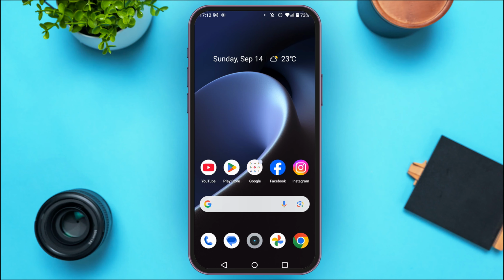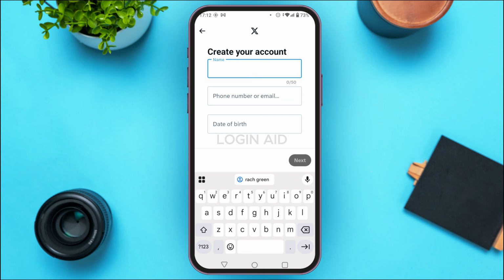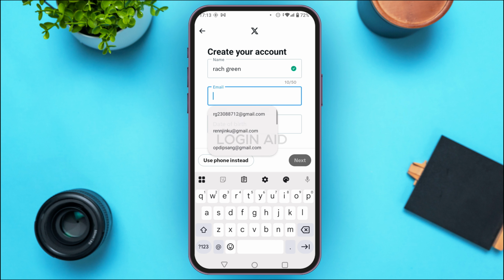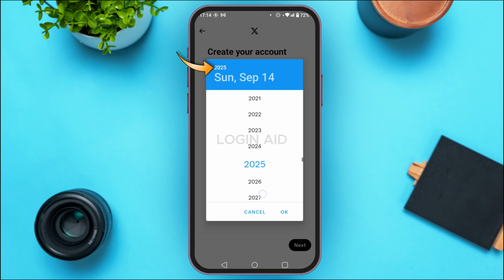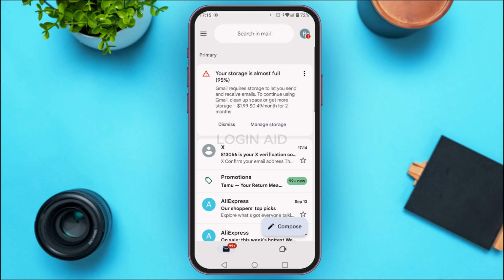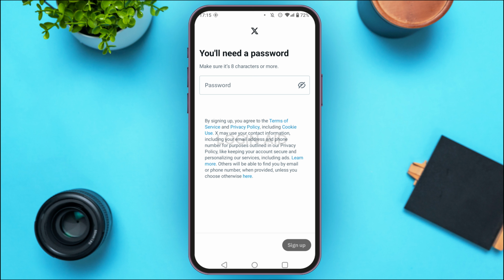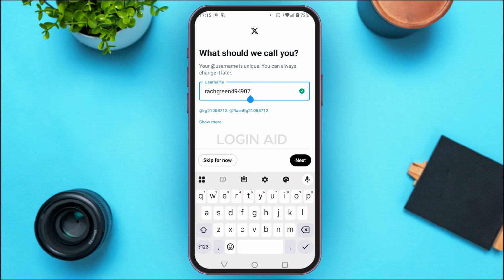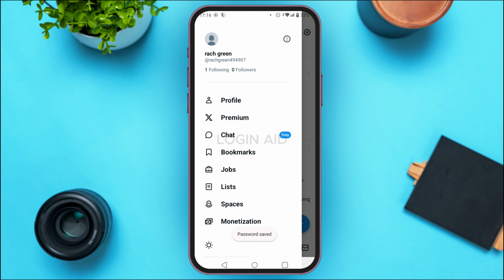Create A Twitter Account | Twitter Profile Sign Up Guide 2025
In order to create a Twitter account, Go to x.com or install the official X app. Click on Sign Up, then provide your basic details like name, email/phone, date of birth. Confirm your account through the verification code sent to your device. Next, choose a username, set a strong password, and personalize your profile.